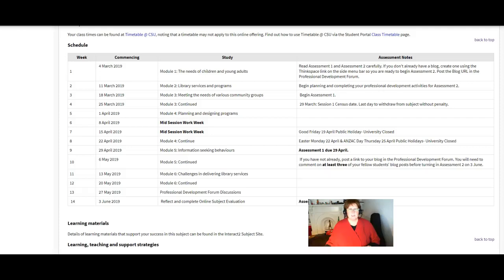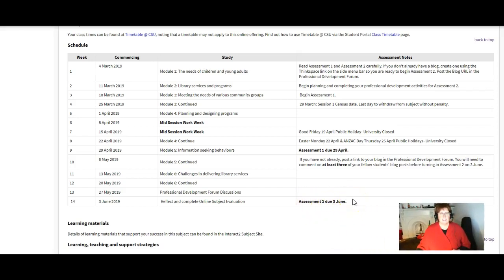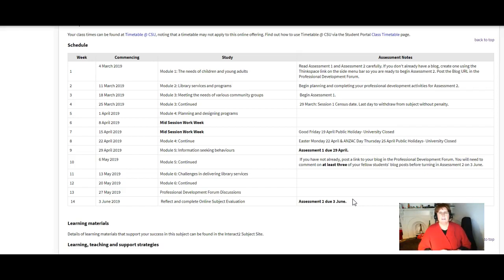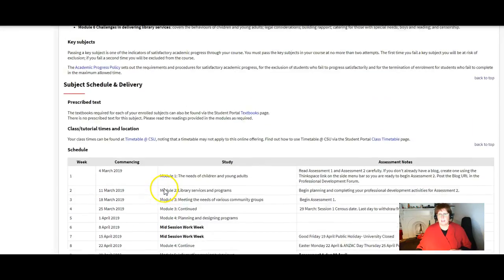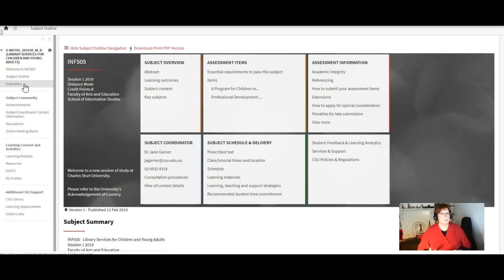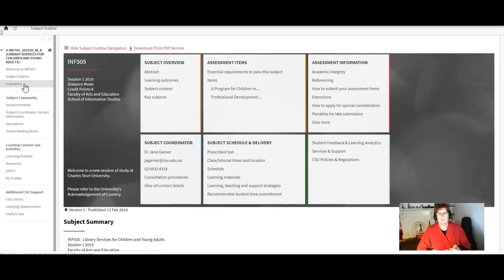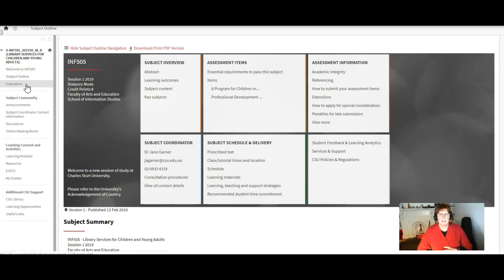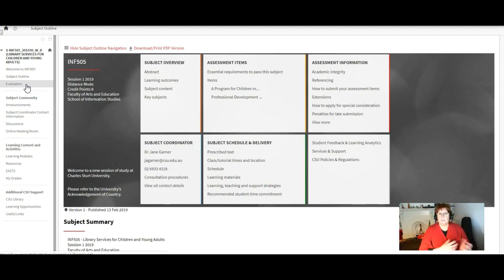INF505 Week 14